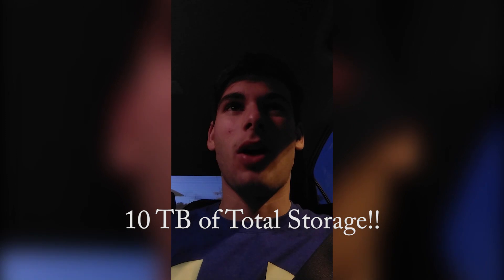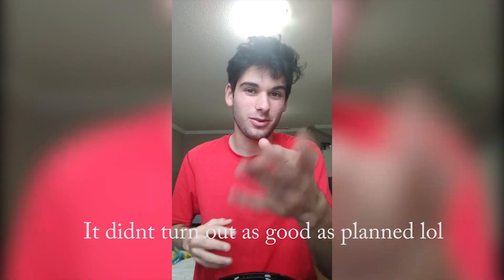Go Incognito - Behind the Scenes Part 2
Behind the scenes of the free course Go Incognito: Your ultimate guide to security, privacy, and anonymity.